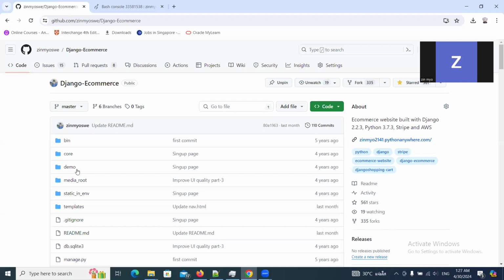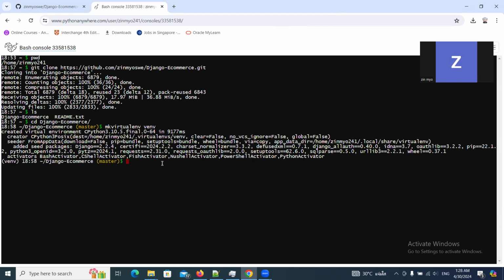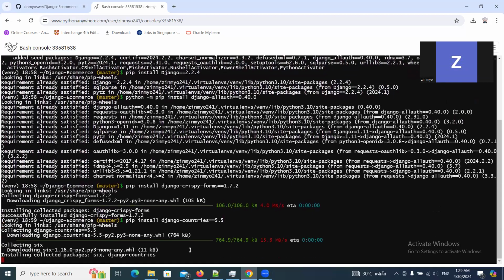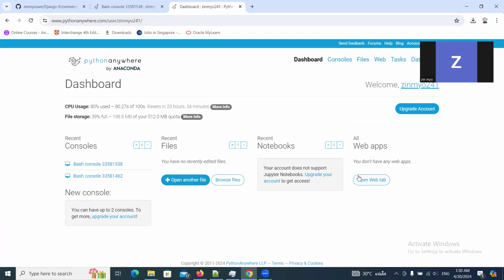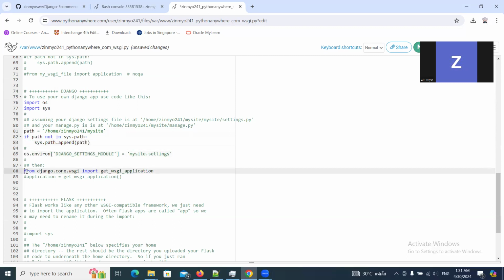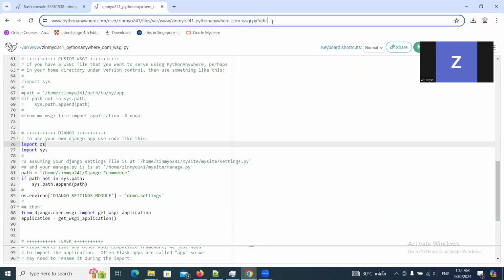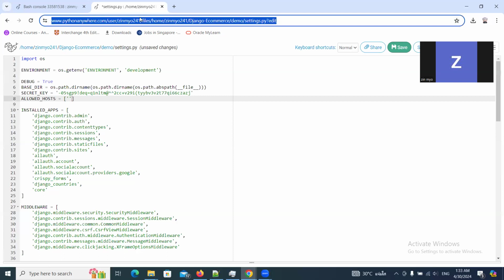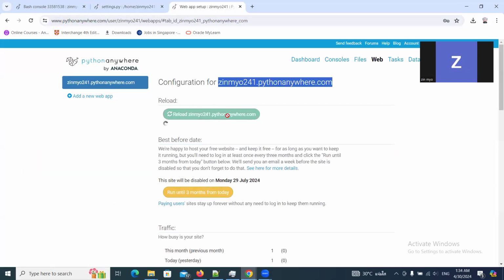How to upload django project to python anywhere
it will help the installation and hosting of django projects